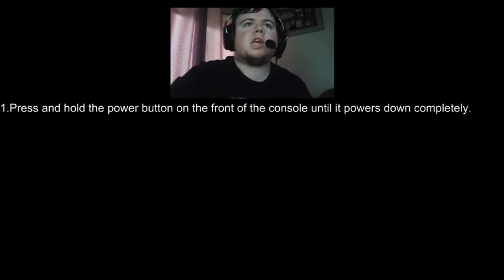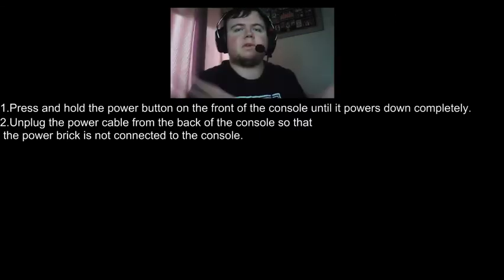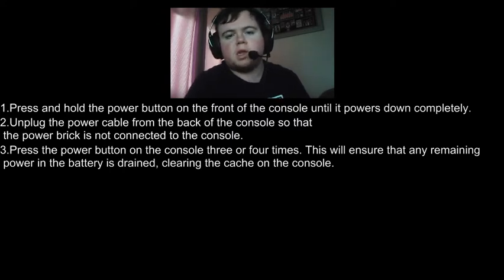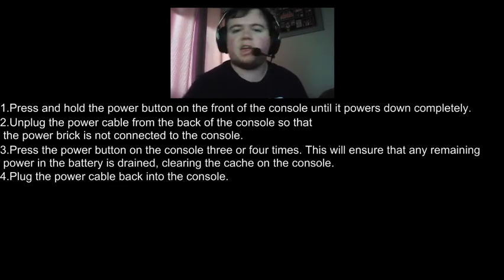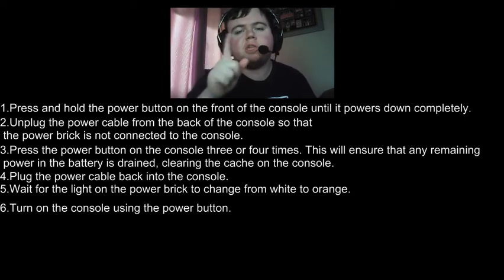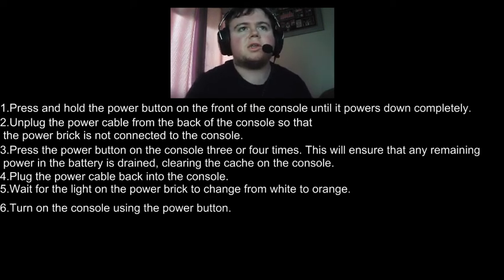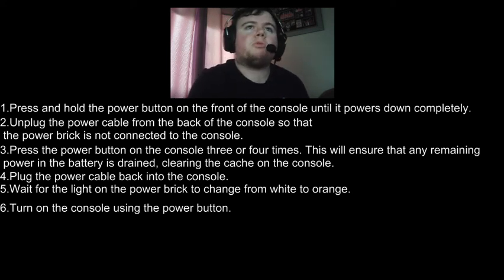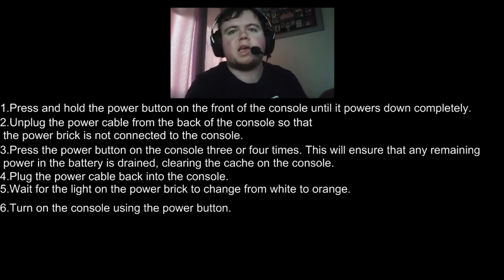How To Clear Your 'System Cache' On Xbox One!!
Hello there. I am here to show you how to reset your system cache on xbox one.